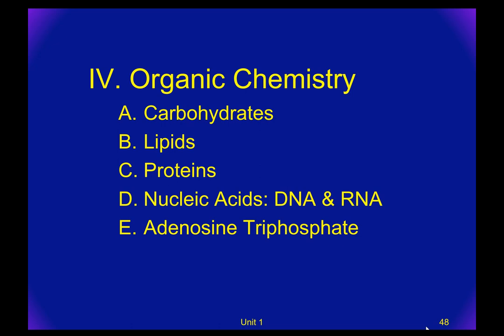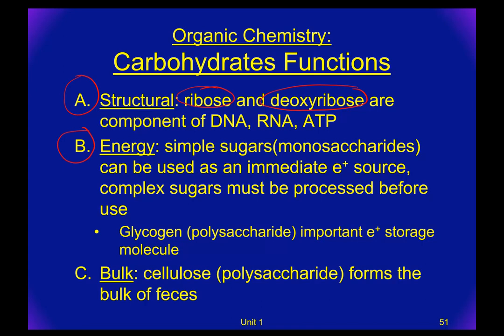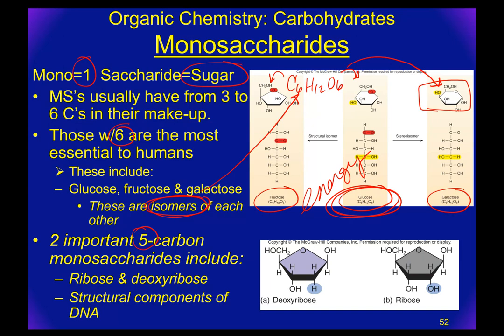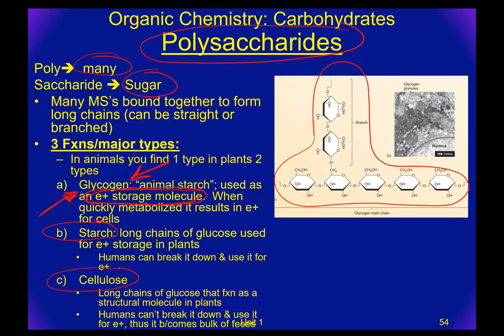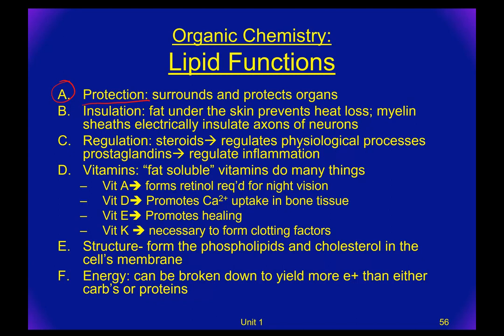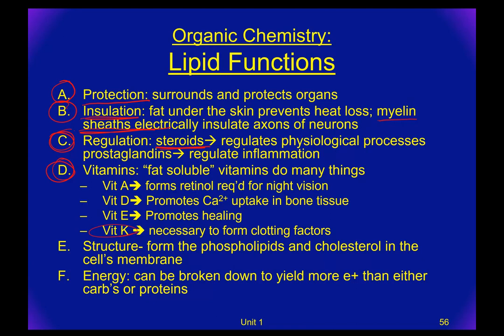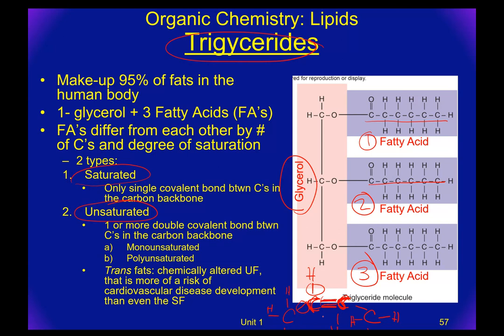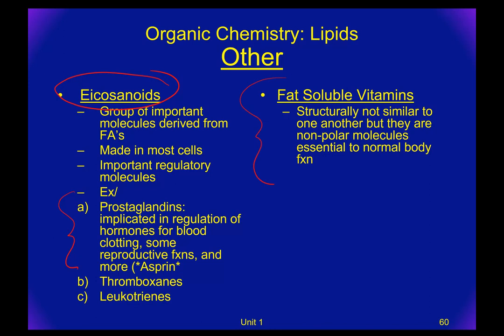AP1 Chapter 2 (The Chemistry of Life) Part 6